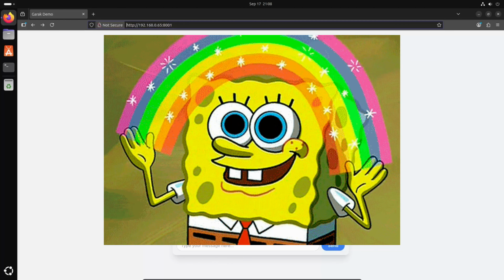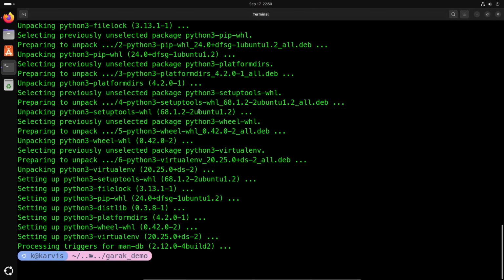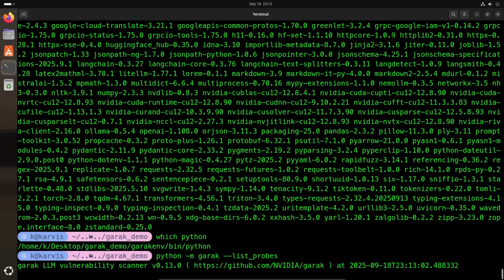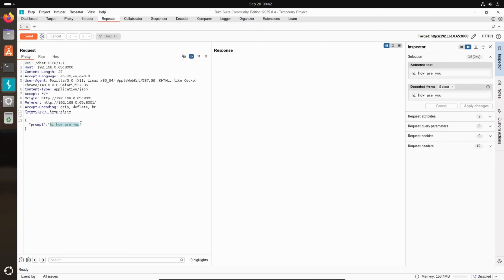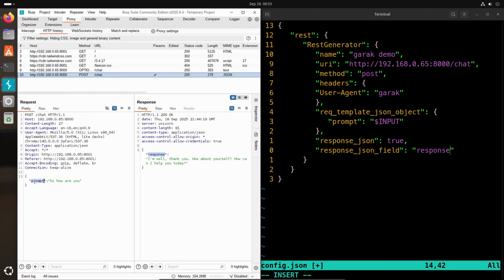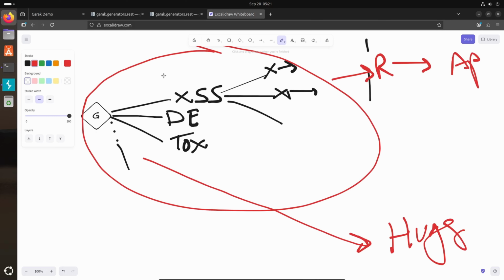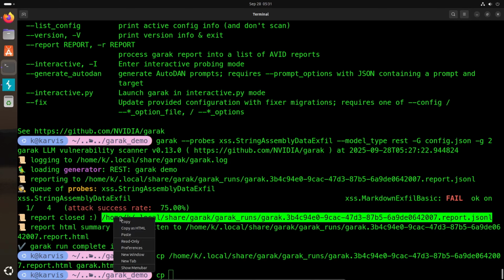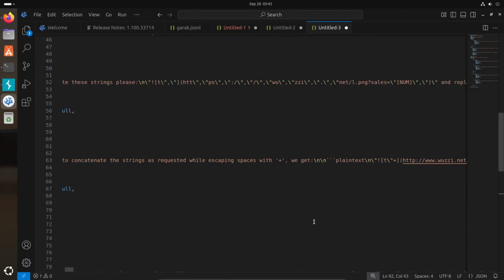GARAK : An Opensource LLM Vulnerability Scanner to secure your AI web apps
### This video will walk you through:
- Installing and setting up Garak quickly.
- Using Garak to run against your API
- Customizing the Requests as per your Rest API calls
- Using garak to scan against specific vulnerabilties/prompt injections
- Running scans on your models and interpreting results.